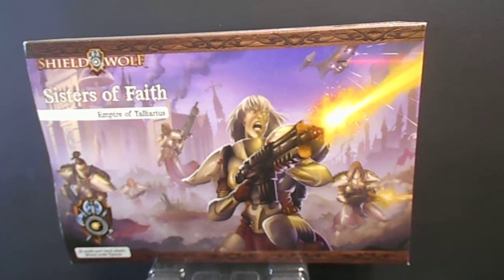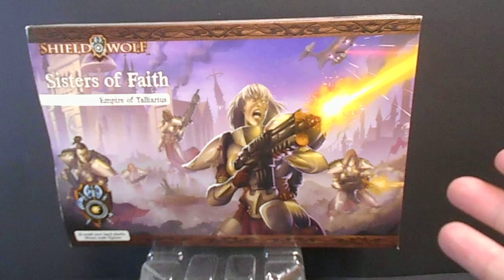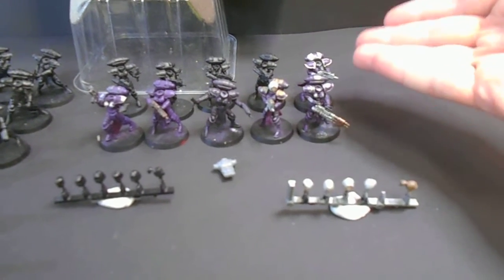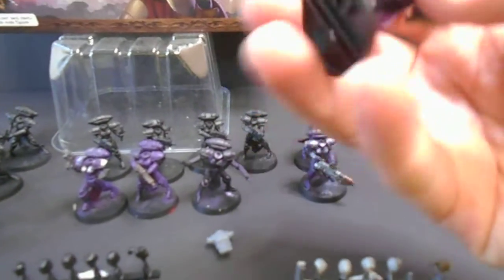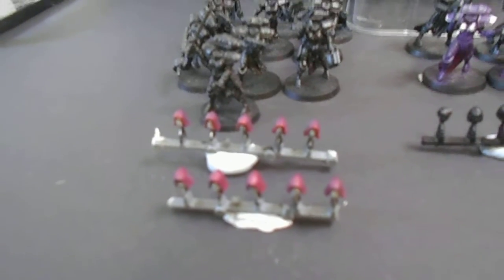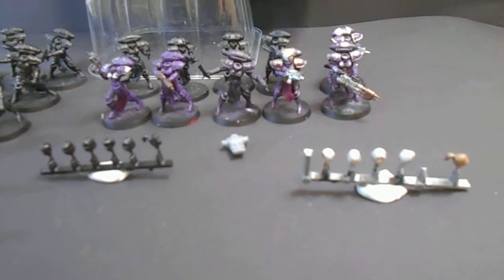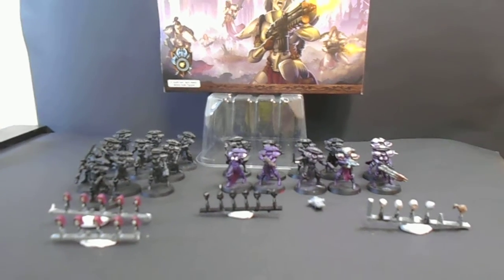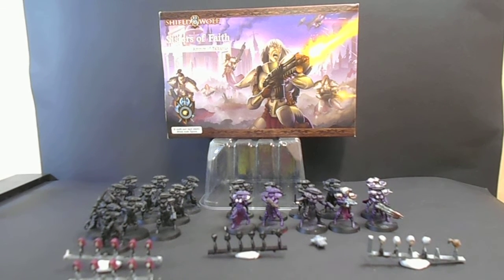Sisters of Faith Shield wolf miniatures - progress update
so I have been intending to do a review on these models but this is not that video because the models aren't complete. Instead I figured I'd share a video on my progress on the models. I have had these models in my background work on pile since the end of 2020. So far I have seen a few reviews on these models and the one thing they all have in common is that the models are unpainted if they are even assembled.

these models aren't the nicest models though they are cheap at 20 models per a box, two of these boxes cost me the same as buying a single box of battle sisters from gw does. The gw kit is aesthetically better and go together much smoother, but then this kit isn't as higher quality as gw's! heck this kit doesn't even have an instruction manual or didn't when I ordered the first two boxes in 2020 (I actually haven't opened the newest box yet because I am saving it for the review on the models later down the track since i lost the footage from 2020 before my desktop's machine spirit got angry

sorry for the low quality on the video my camera was being grumpy in it's old age and i really should try and get it a replacement that is actually a hd camera that records at the same quality as my screen recording do but cameras are sodding expensive

anyway I hope you enjoy and I will share more in future when they are done